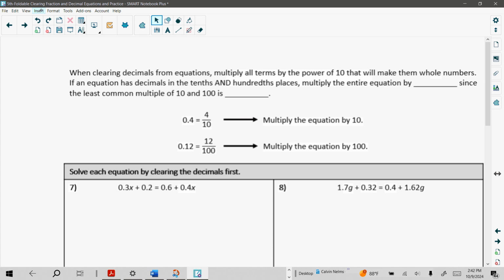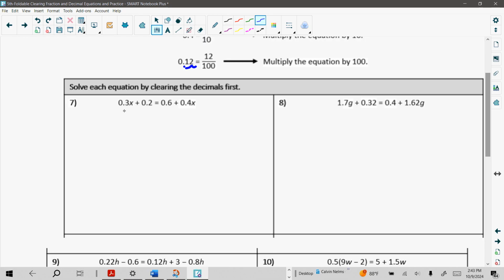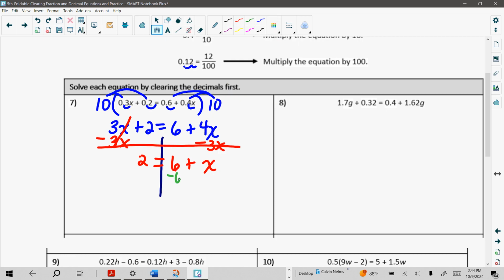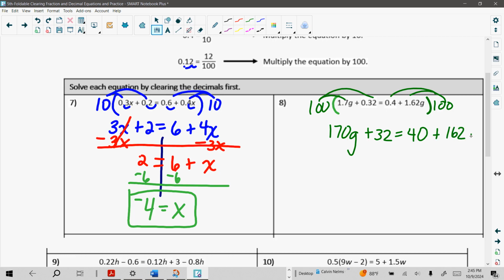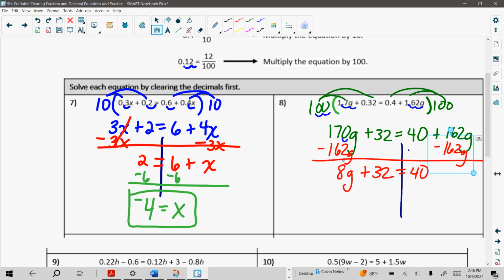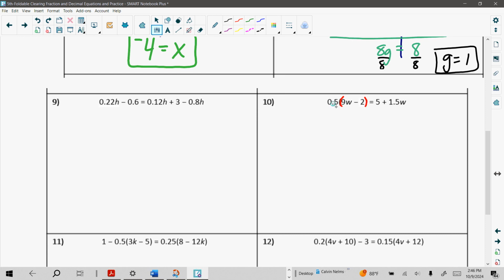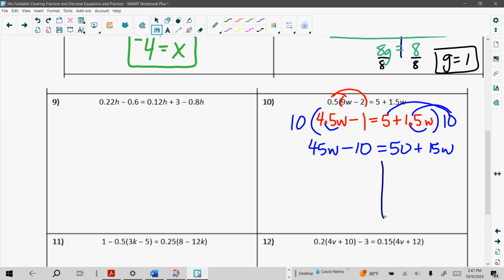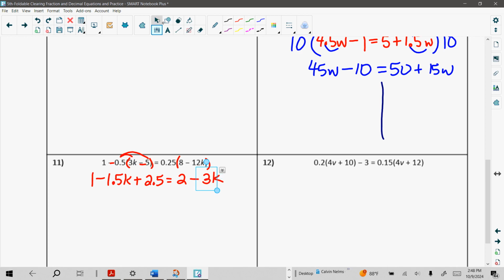Clearing Decimal Examples